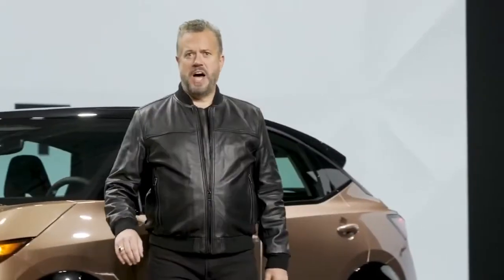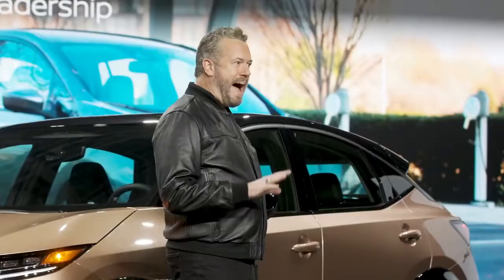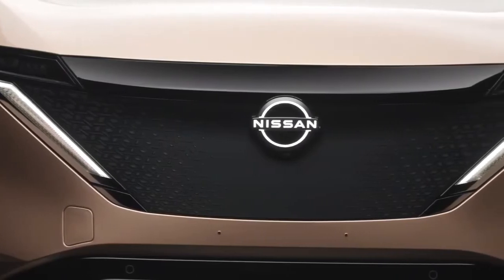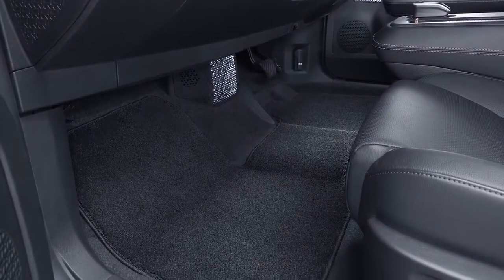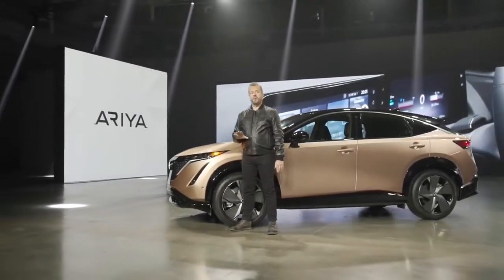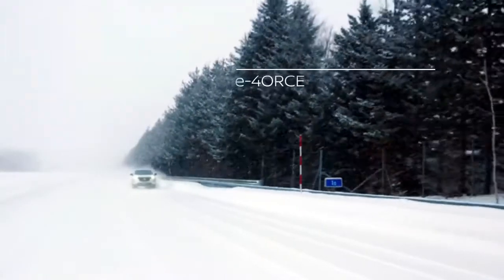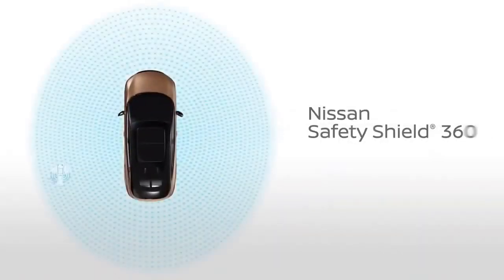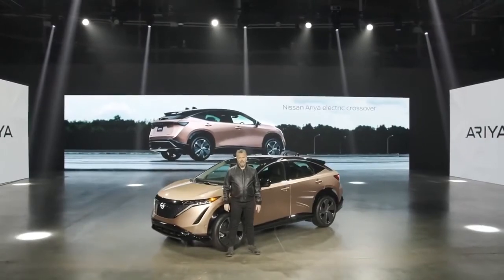2022 NISSAN ARIYA EV Powerful Electric Crossover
Hey Guys, This is The All-New #2022 Nissan Ariya - Coupé Crossover! Check Out This Walkaround Review Video to Get Full Interior, Exterior Design, Features, Safety and Tech Details About This All-Electric Coupe Crossover SUV!

The New Ariya sits on a brand new platform called CMF-EV and is modular just like Volkswagen Group’s MEB electric car platform. The benefits of this are two-fold – as it’s been designed to be electric from the outset, that helps with the packaging of the electric batteries, and secondly, it means differently sized cars can be spun from the same platform, cutting future development costs. For instance, a larger SUV is likely to follow on from the Ariya as Nissan seeks to have 50 per cent of its line-up electrified by 2023.

Apart from the platform, the styling is a new direction for Nissan, there’s a brand new interior that really moves Nissan more upmarket and the Ariya is the first car to wear the brand’s new badge. Speaking of the badge, the one at the front is back-lit by 20 LEDs.

There’s the electric motor for the front axle and Nissan has also cleverly put all the heating and ventilation gubbins under the bonnet, freeing up vital space in the cabin.

There are five versions of the Ariya, powered by two different batteries. The entry-level 63kWh gets a 63kWh battery, 215bhp, front-wheel drive 223 miles.

Next up is the 87kWh with an 87kWh battery, 239bhp, front-wheel drive and a range claimed to be 310 miles.

If customers want four-wheel drive, they’ll be in luck as there are all-wheel drive versions and these models are called e-4orce.

The E-4orce 63 gets 275bhp and a range of 211 miles, the 87 gets 301bhp and a range of 285 miles.

At the top of the range is the E-4orce 87 kWh Performance – the range is the middle of the all the models at 248 miles, but it does get 389bhp which is good for a 0-62mph dash in five seconds.

The charging flap is on the right-hand side of the car and, in a move that will surprise Nissan Leaf owners, the Chademo charging port has been replaced with a far more conventional CCS port. The 63kWh cars have charging capacity up to 7.4kW while the 87 cars have 22kW three-phase charging. All Ariyas can support DC rapid charging up to 130kW using CCS, though.

It looks very much like the 2019 concept car that spawned it, which is very unusual these days. Most cars get watered down from their earlier concept cars, but that’s not the case with the Ariya. It does share some similarities with the Juke – and we can assume with the forthcoming new Qashqai – but the Ariya very much strikes its own path.

It’s generally quite a good looking SUV that majors on the coupe-look, and appears nicely different from its chief competition including the Tesla Model Y, Ford Mustang Mach-E and the Volkswagen ID.4.

The car in the video and pictures will likely be the top of the range model when the car launches late this year or in early 2022.